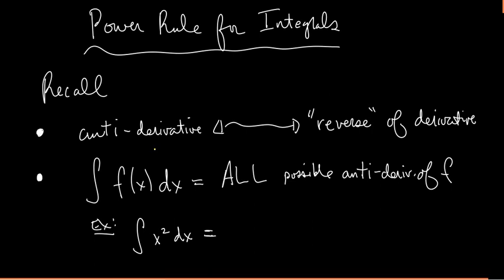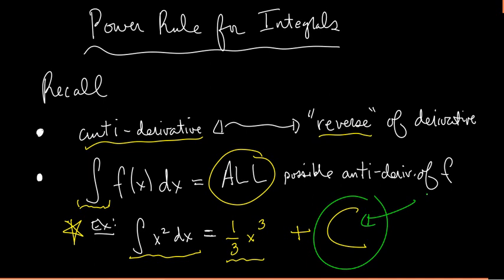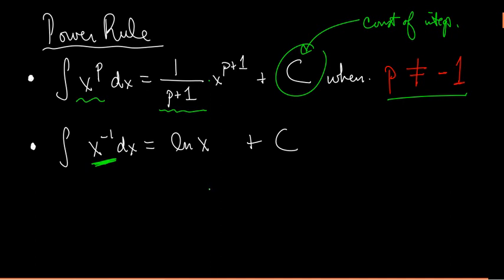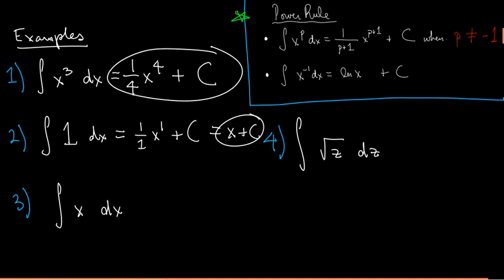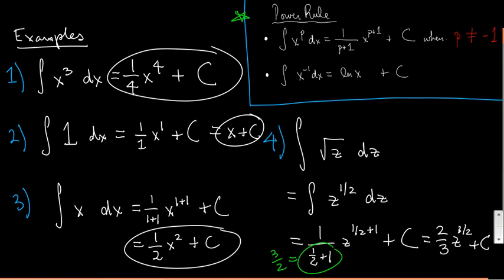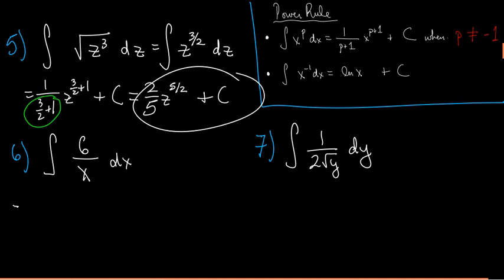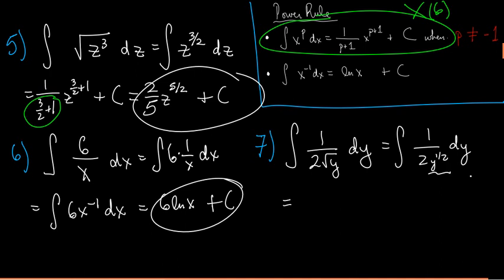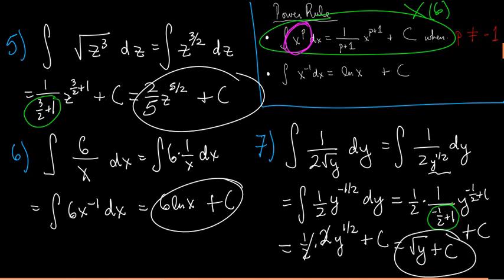7.1.2 The Power Rule for Integrals